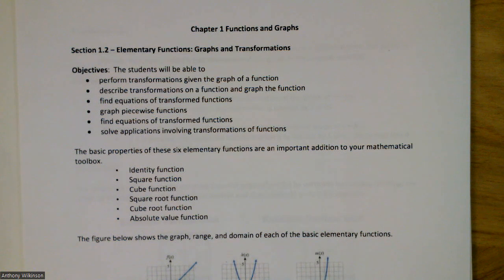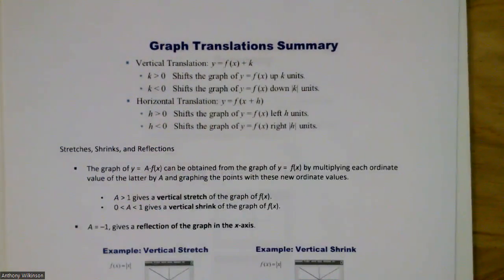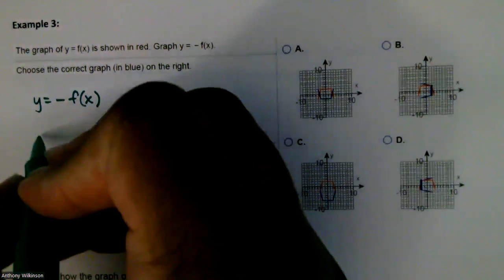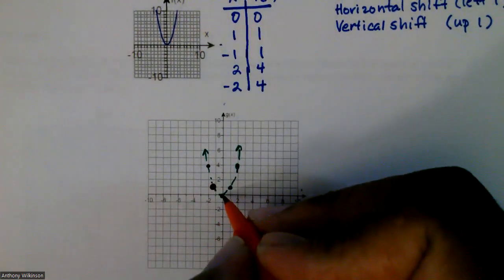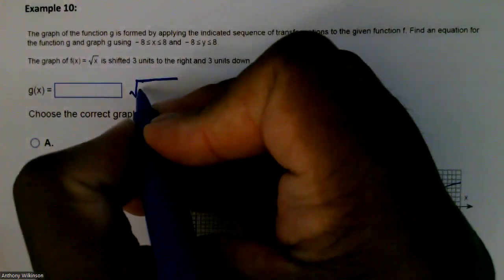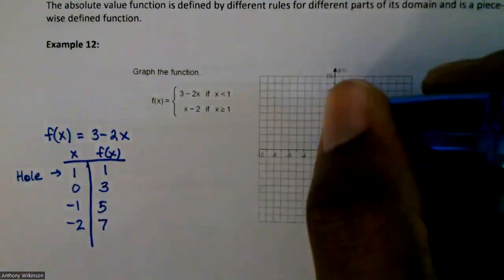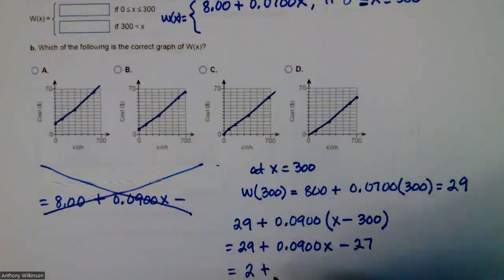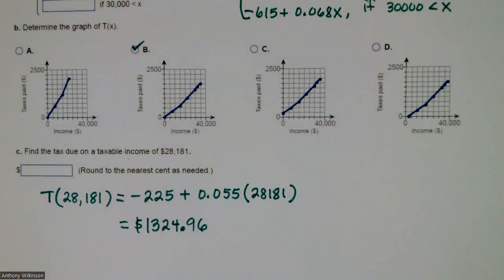MATH 2103 Section 1 2 Elementary Functions: Graphs and Transformations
This video explains the material from Section 1.2 Elementary Functions: Graphs and Transformations